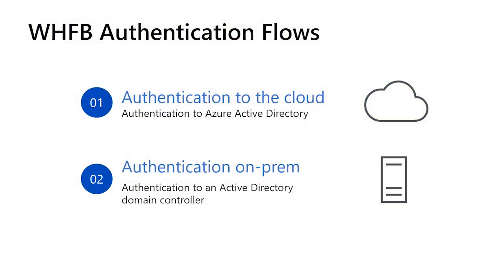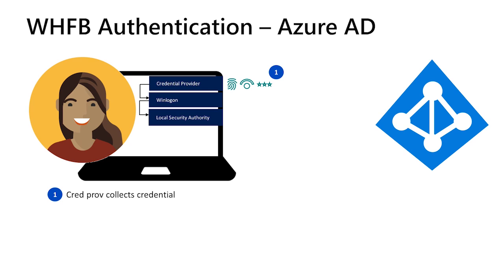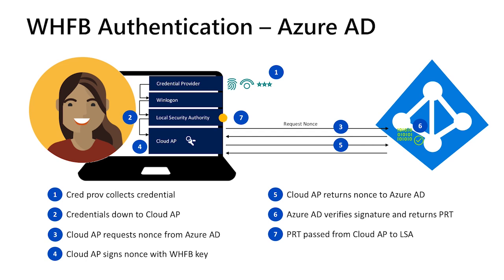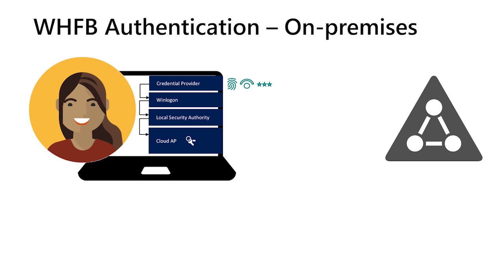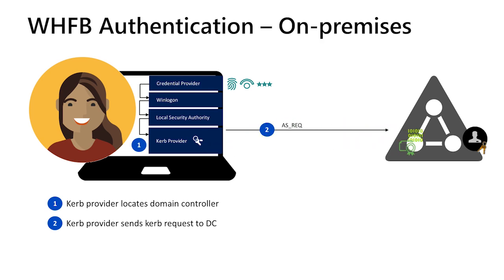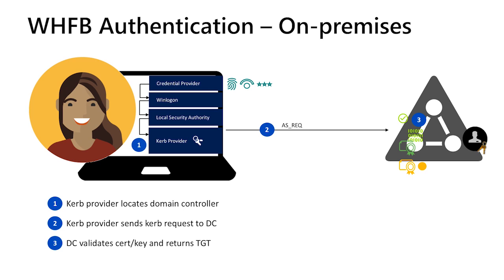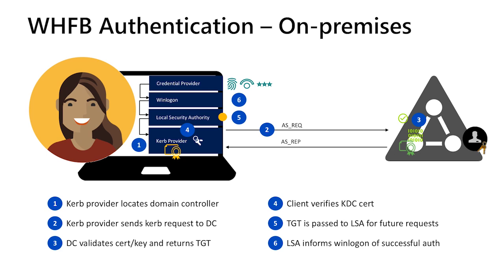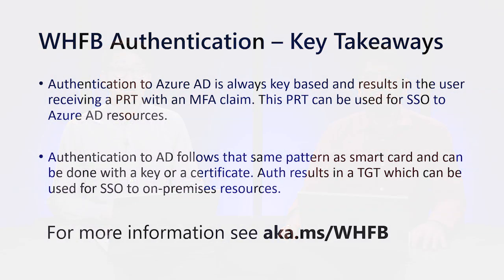Windows Hello for Business: Authentication | Microsoft Entra ID